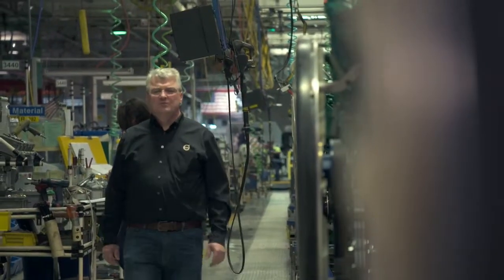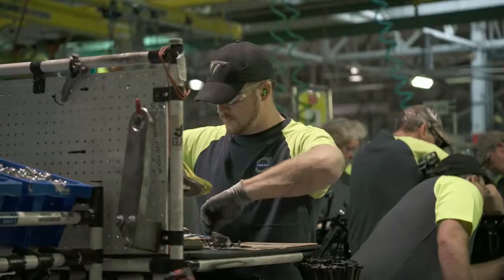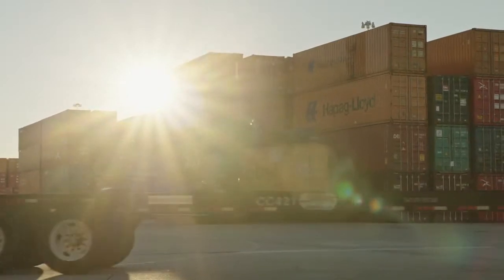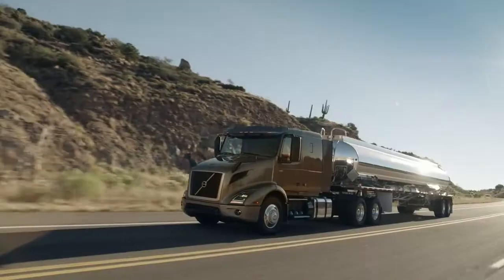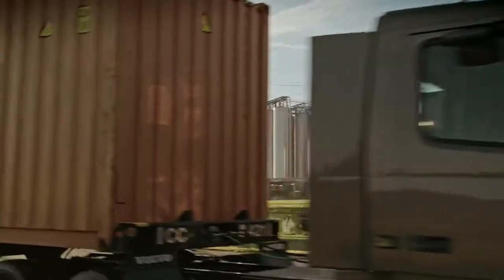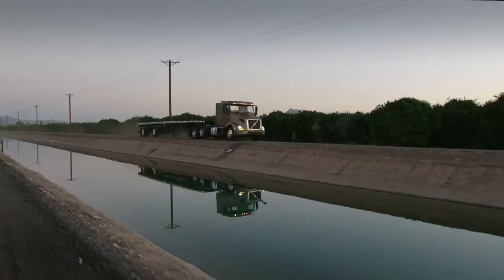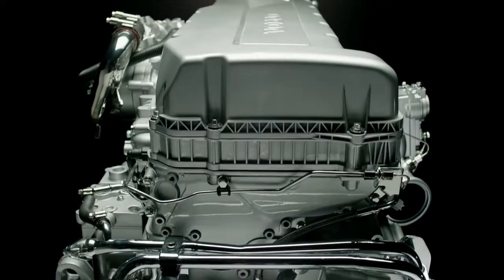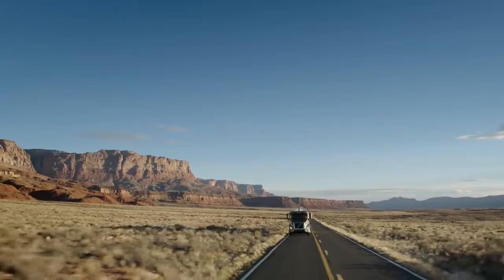The New Volvo D11 engine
short video showcasing the new Volvo D11 11 liter engine.